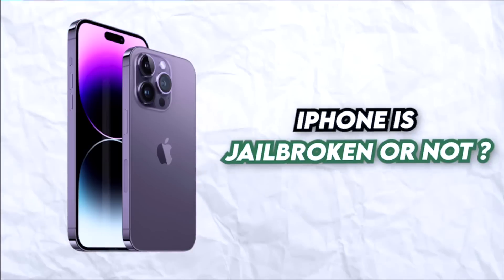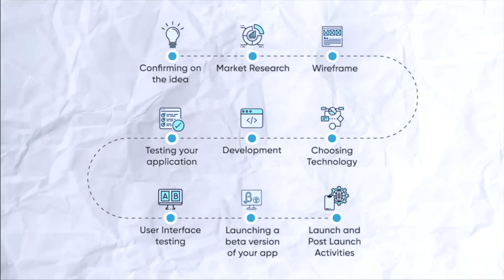Why I Hate DSA as Software Engineer? (FAANG)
Feel confident in your English writing by improving your work and personal English communication with the help of Grammarly.

📱iPhone 14
📸Sony Camera